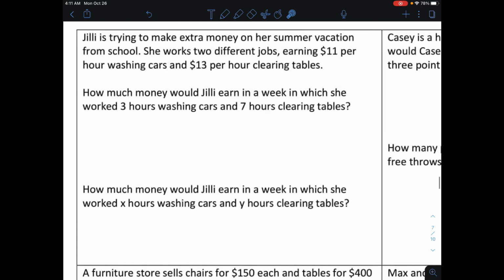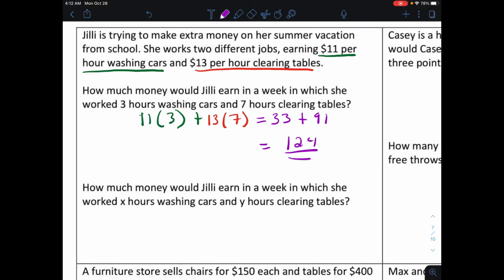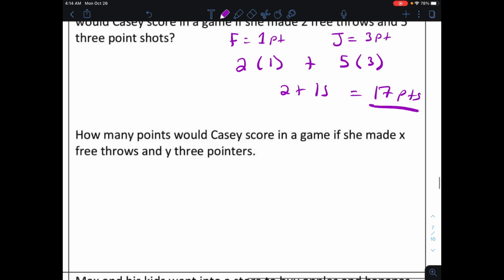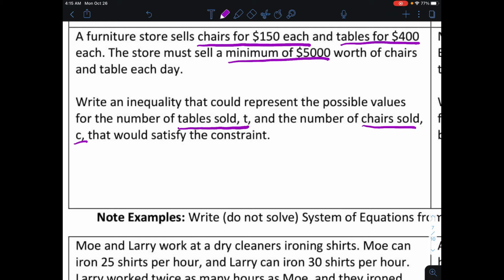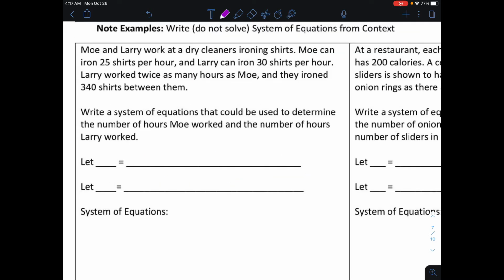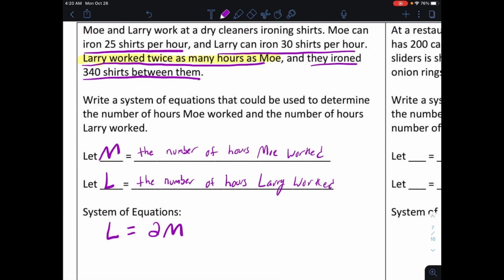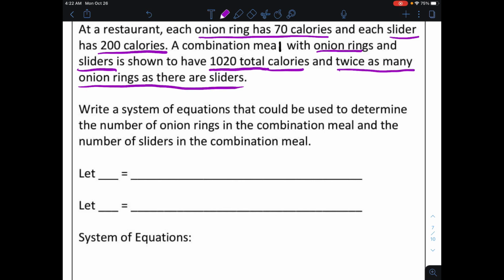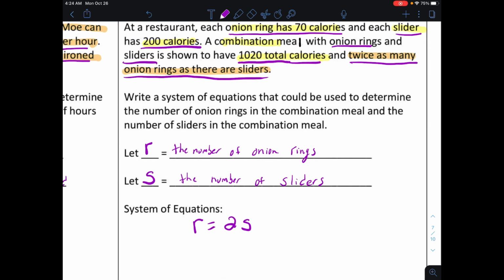M1 U4 6 Writing linear equations ans systems from context